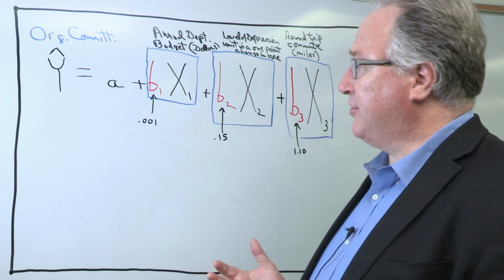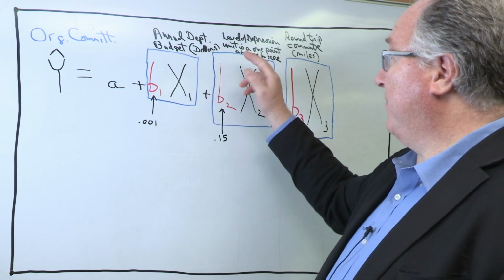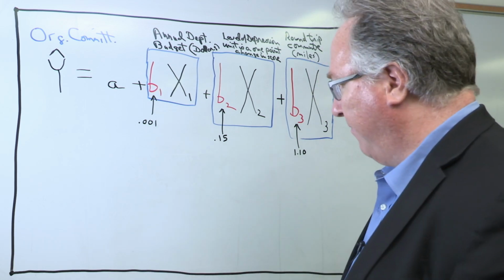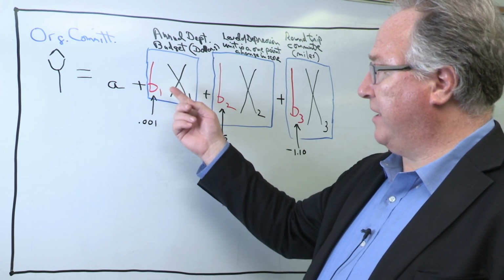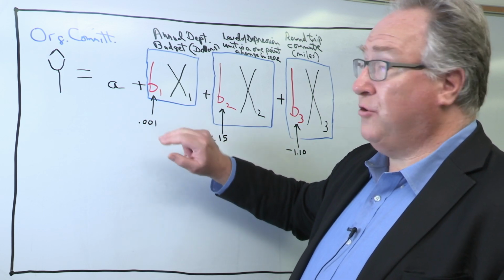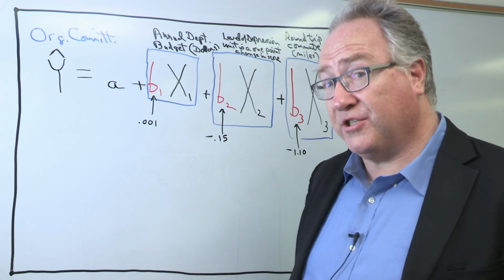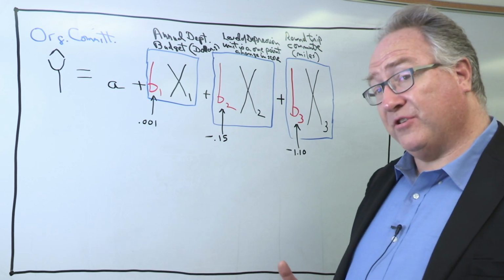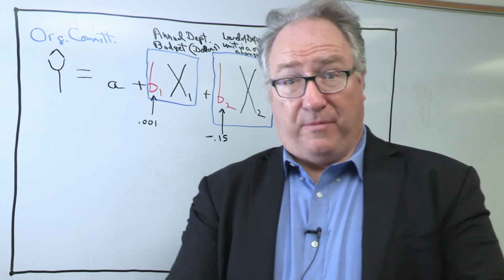Unstandardized Regression Coefficients Part 3 (Playlist 3)